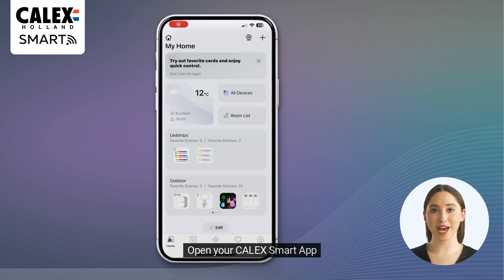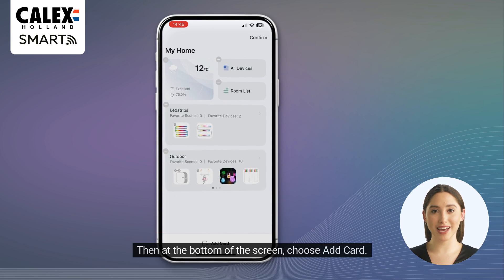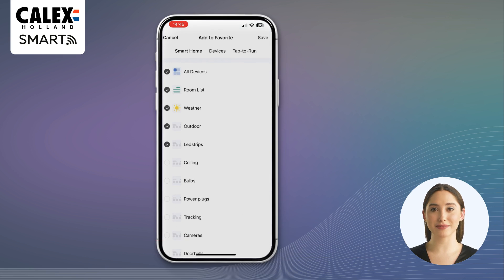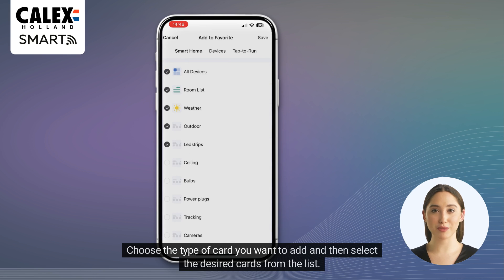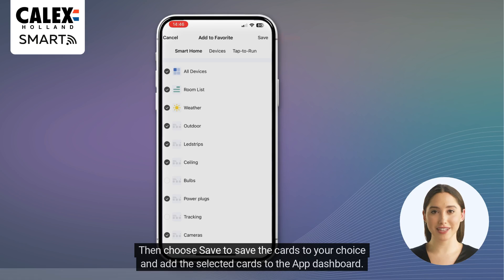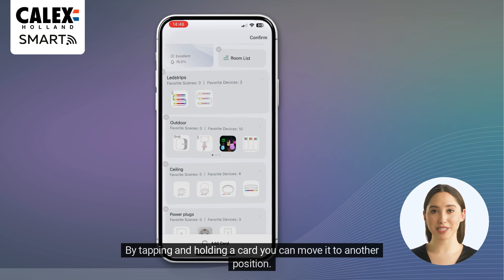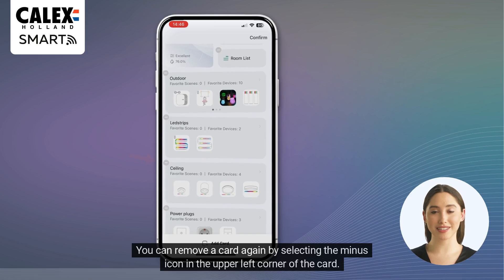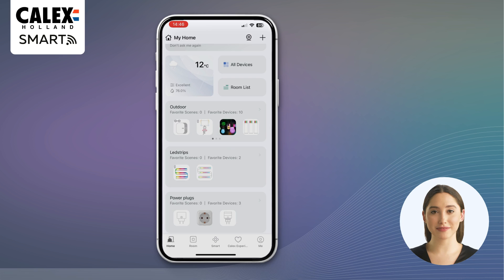Calex Smart App - Manage Your Dashboard Feature [EN]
We're thrilled to introduce a new feature in the Calex Smart App called "Dashboard." This personalized space allows you to set up and combine your devices, rooms, widgets and cards in one convenient location. You now can customize the Calex Smart Home interface to suit your personal preferences, ensuring everything you need is organized and easily accessible. This feature is perfect for keeping your smart home controls personal and streamlined, allowing for quick adjustments and monitoring of your home environment. To get a better understanding of how to customize and utilize "Your Dashboard" to its fullest potential, we recommend watching our detailed video guide. For any additional support or queries, please Our team is dedicated to helping you personalize and optimize your smart home experience.